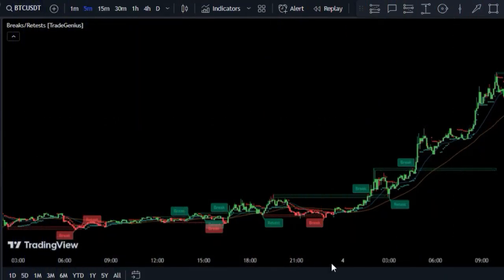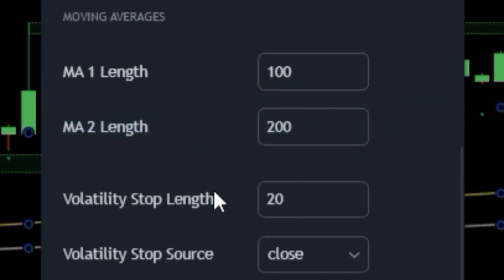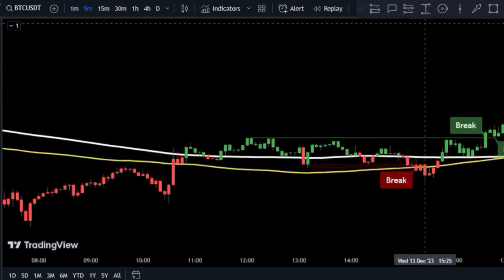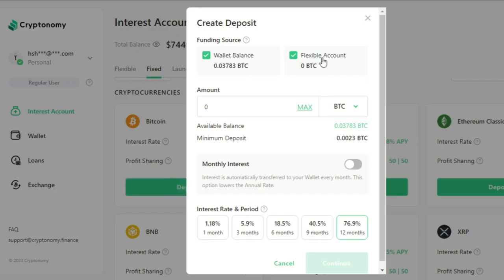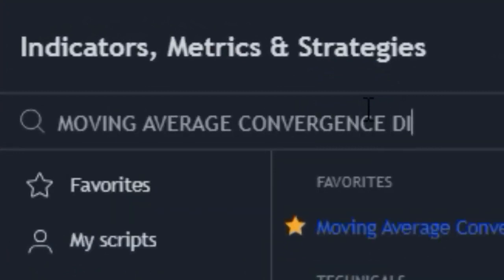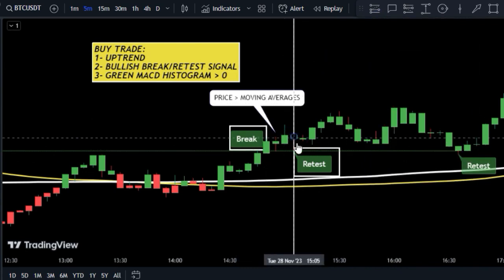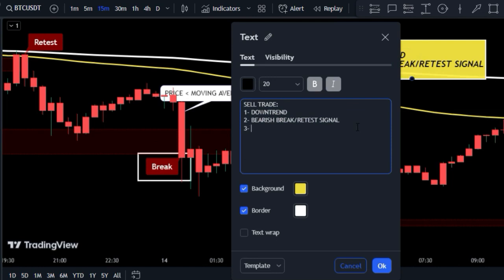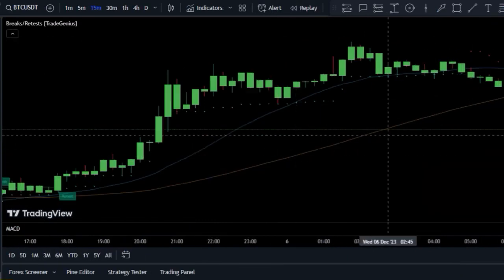Easy to Use Breakout Indicator on TradingView： Get Super Accurate Signals